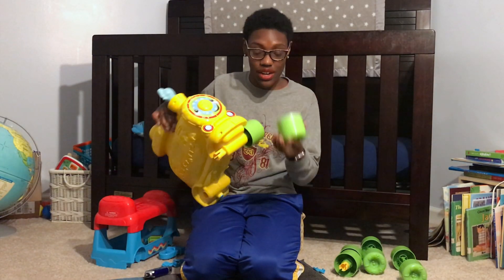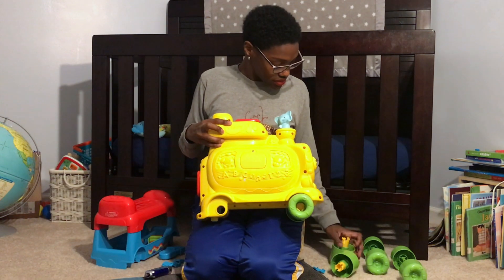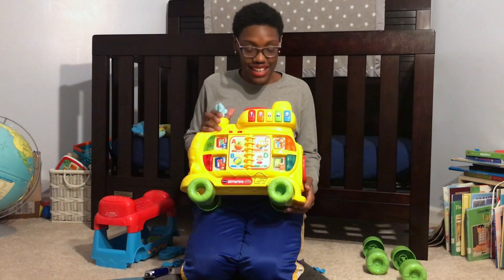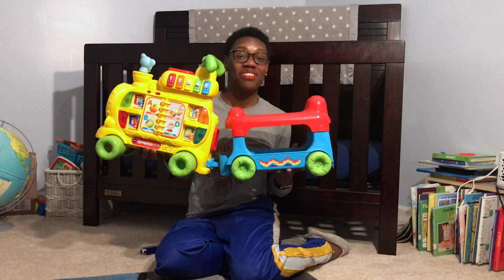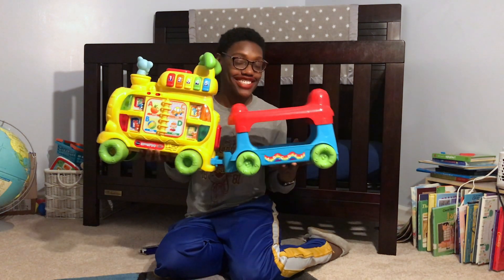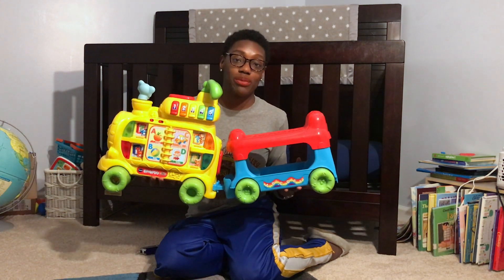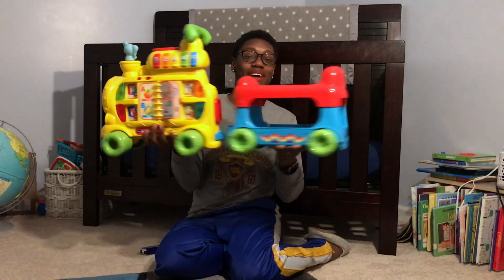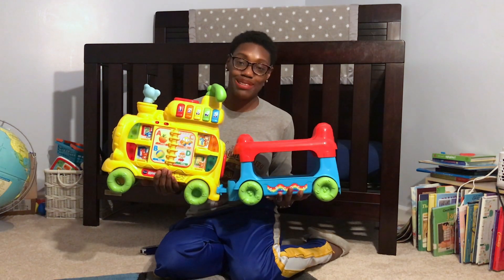How to Assemble VTech Alphabet Train | Easy DIY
Hey everyone! Welcome and welcome back! In this video, I will attempt to assemble the VTech Sit-to-Stand Alphabet Train with NO instructions. I DID take a quick peek at the instructions before I began, but that was only to look at the diagrams! Will I successfully accomplish the task or have to consult the instructions afterall??

For a VTech Alphabet Train of your own,

(Walker, ride-on, and interactive train that grows with baby. 10 activities and 260 melodies)